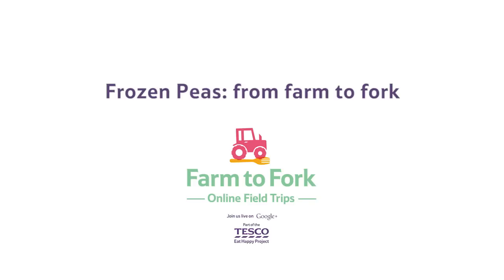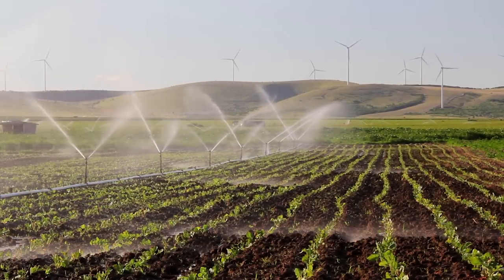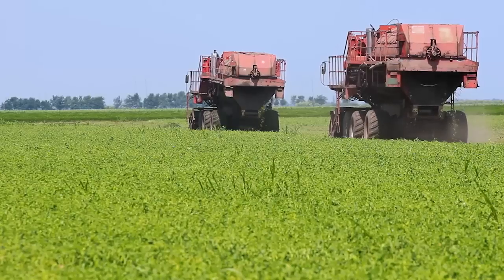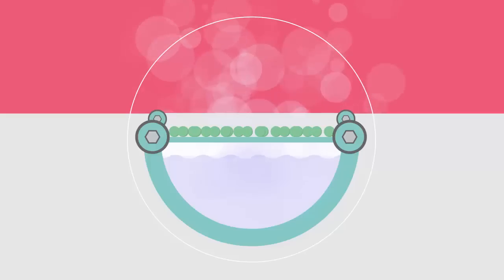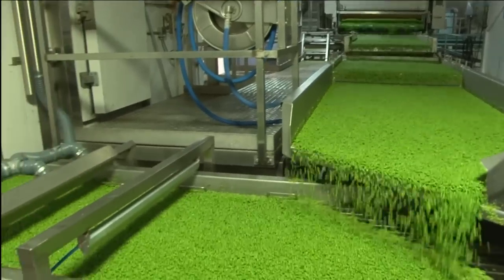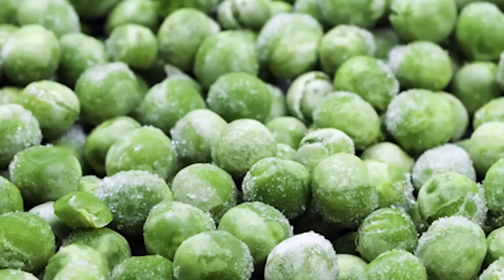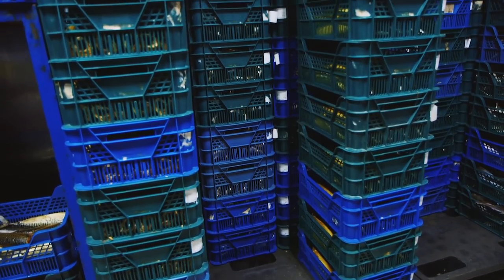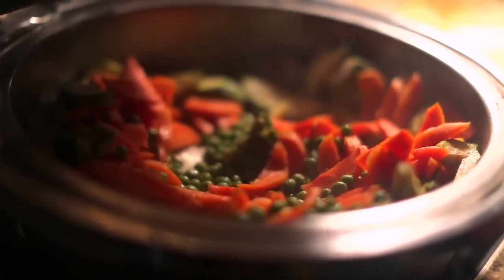Frozen peas: from farm to fork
Did you know frozen peas are the most popular frozen food in the UK? Here we learn about the fascinating process of harvesting and freezing the peas, ready for the shops. You'll never guess how long it takes!